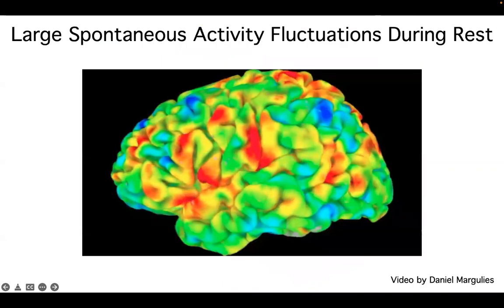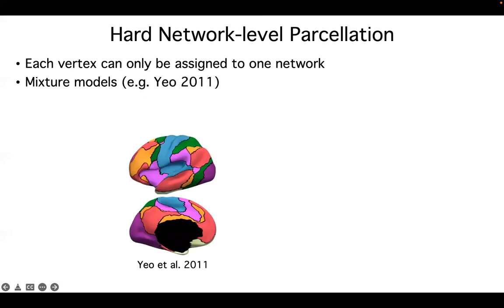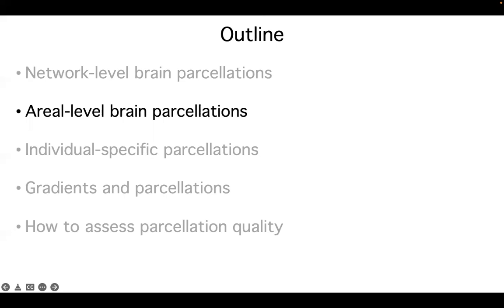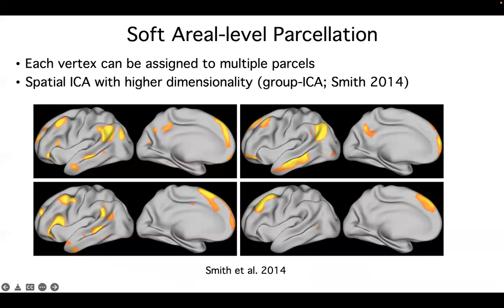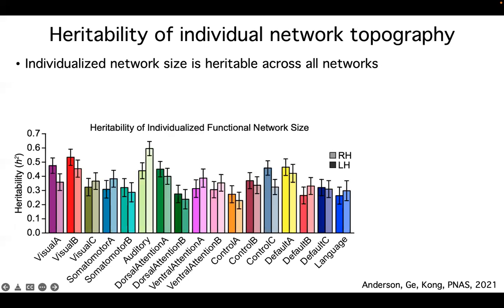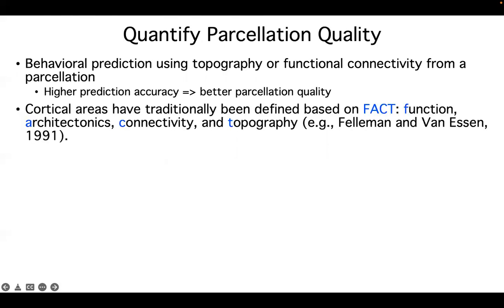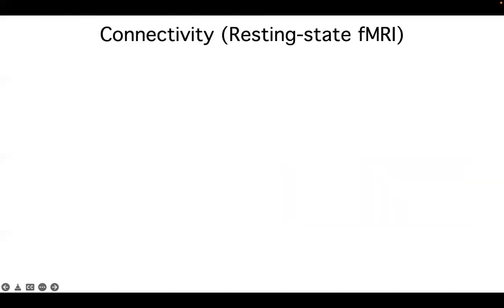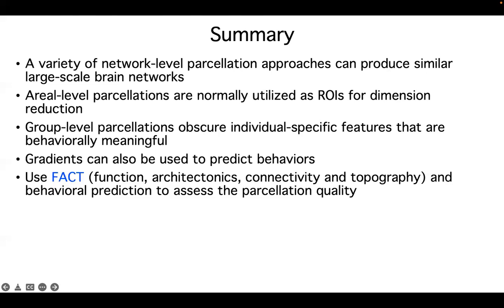OHBM 2022 | 68 | Educational Course | Parcellations and Functional Territories | Part 5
Title: Functional connectivity parcellation.
Session: Educational Course
Speaker: Ruby Kong
Resting-state functional connectivity has shown great promise as a tool for parcellating the human brain into functional areas and networks. Until recently, most parcellations have relied on data averaged across many individuals. However, such group-level parcellations might obscure biologically meaningful individual-specific features. In this educational course, we will first introduce resting-state fMRI. We will then discuss several approaches (e.g., boundary mapping and clustering) for estimating network-level and areal-level brain parcellations at the group-level, as well as in individuals. We will also outline a systematic approach for assessing the quality of brain parcellations based on FACT (function, architectonics, connectivity and topography). After that, we will provide a comparison of various group-level and individual-specific parcellations with a particular focus on the behavioral relevance of individual-specific parcellation features not visible in group-level parcellations. Finally, we will briefly discuss individual-specific gradients and compare gradients with parcellations for behavioral prediction